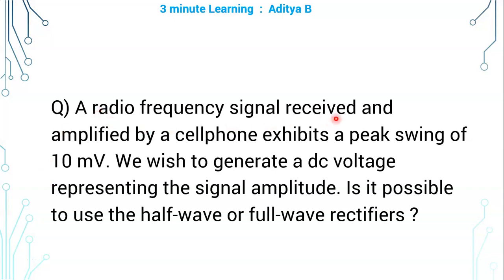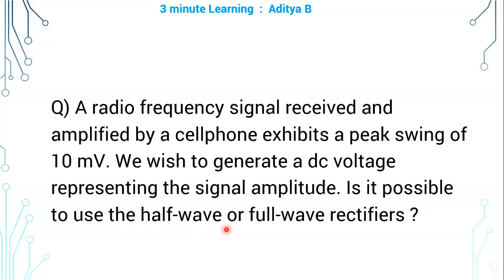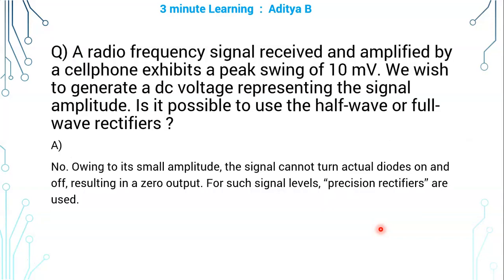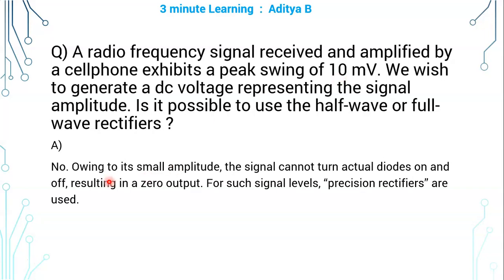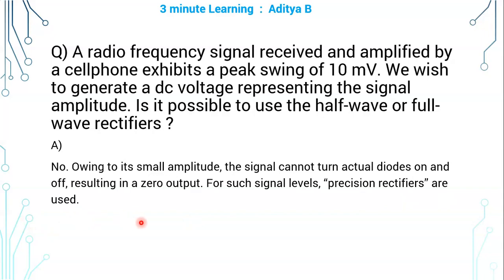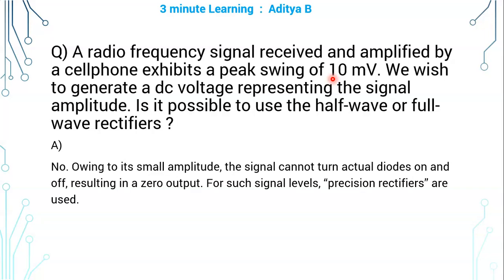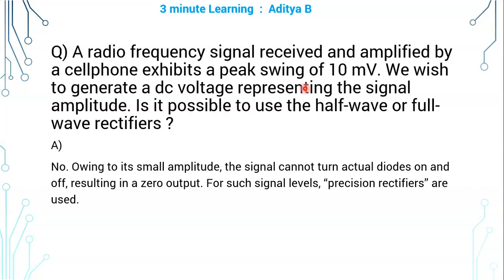3 Precision rectifiers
A radio frequency signal received and amplified by a cellphone exhibits a peak swing of 10 mV. We wish to generate a dc voltage representing the signal amplitude. Is it possible to use the half-wave or full-wave rectifier